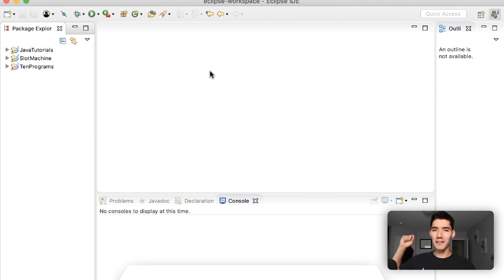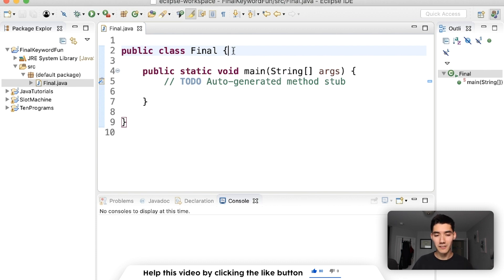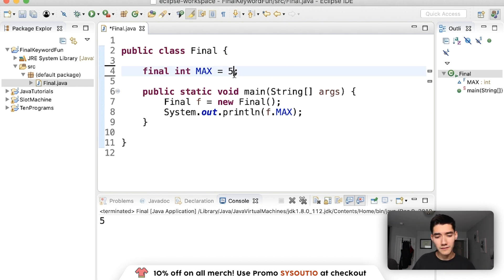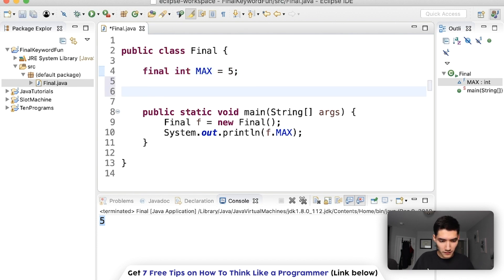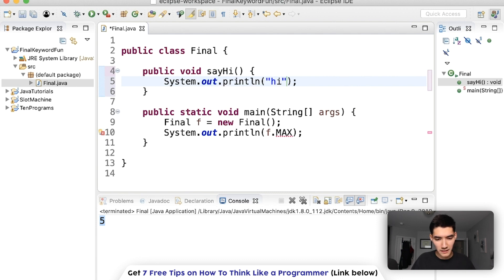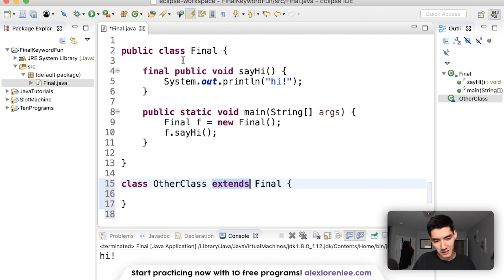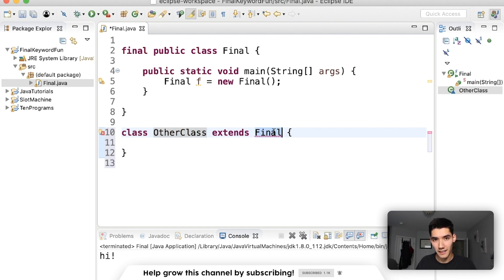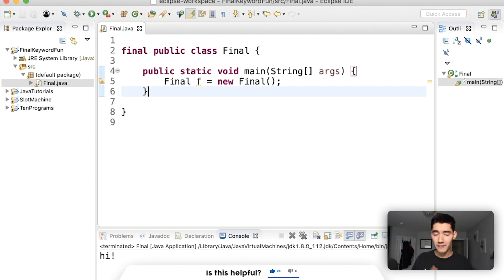Final Keyword In Java Tutorial #89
$1,000 OFF ANY Springboard Tech Bootcamps with my code ALEXLEE. See if you qualify for the JOB GUARANTEE!

The final keyword in java means it doesn't change. You set it once and if you want to change it again, you can't. This is useful for global variables or anything you know will never change.

I hope this helps you use the final keyword in your java programs, I know I didn't have a solid understanding of the final keyword when I was in college.

I hope you enjoyed this final keyword in java tutorial!

Alex Lee